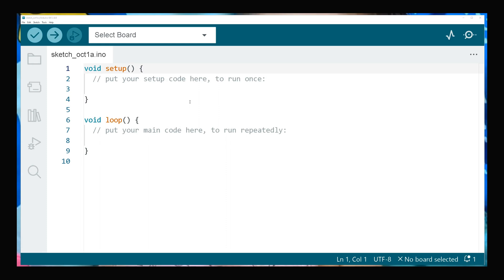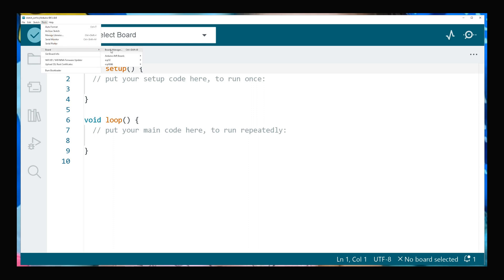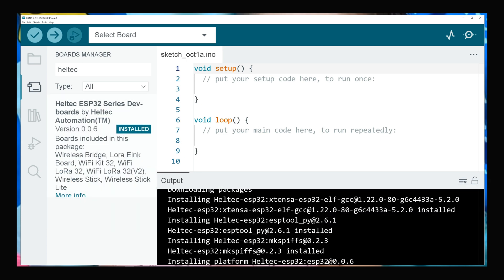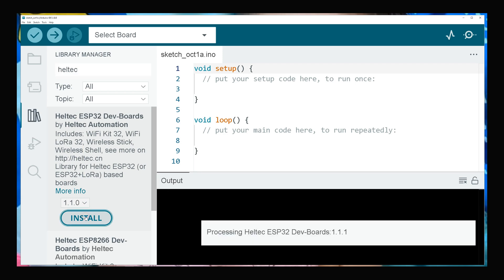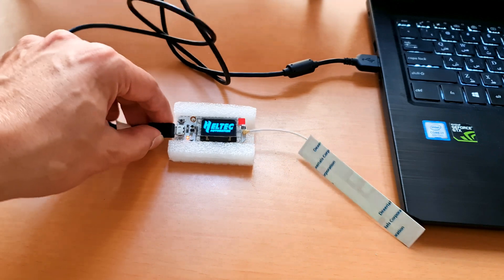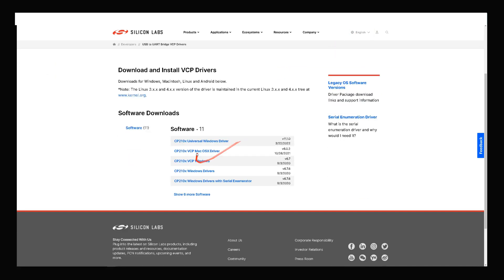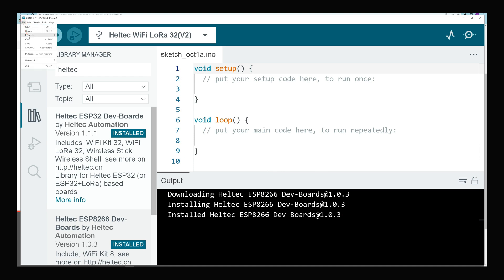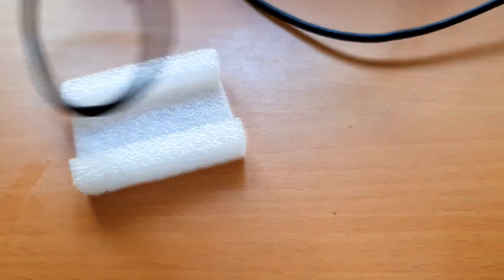Heltec IOT DEV-Board quick start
Learn how to start programming Heltec IOT DEV-boards with Arduino IDE.
In another words get your Arduino IDE ready to program Heltec IOT-DEV boards.